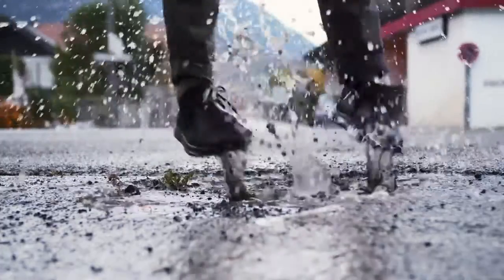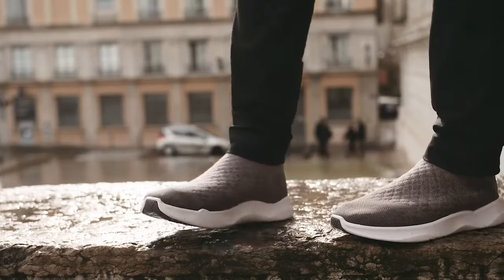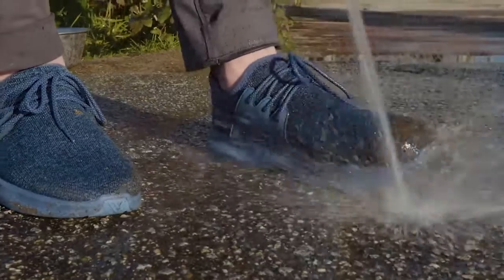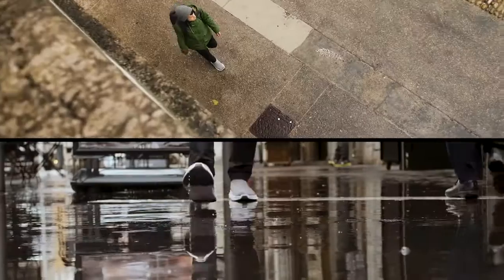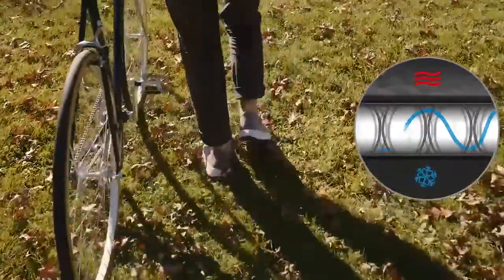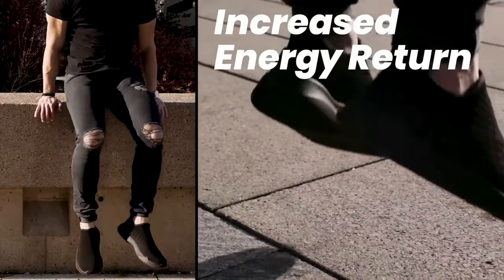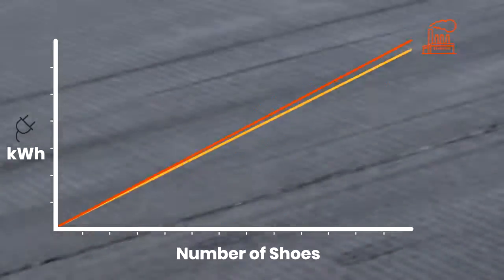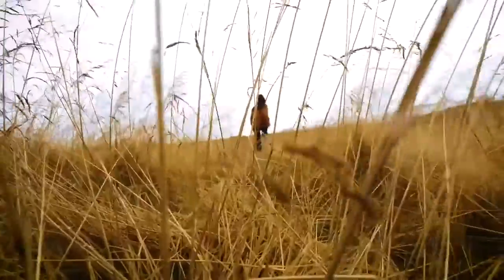Vessi: The 100 Waterproof, Extremely Breathable Knit Shoe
Backed this campaign? Let us know if they deliver or not for a chance to win free perks from other campaigns.

One shoe, four seasons. Designed for any weather, these ultra-lightweight shoes will stick with you for a lifetime. A shoe reimagined.

XXXXXX

We are celebrating Kickstarter campaigns that actually delivered on their promise to their Backers and have those awesome gadgets available on their site.